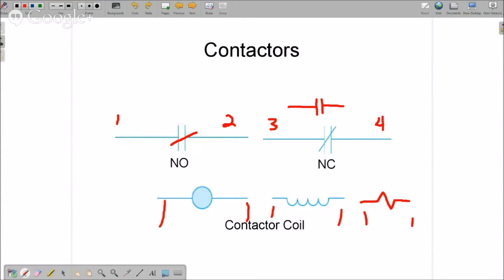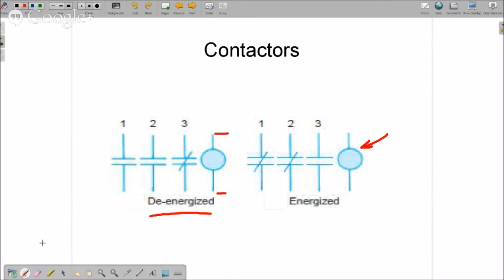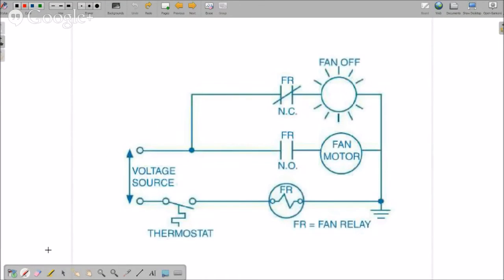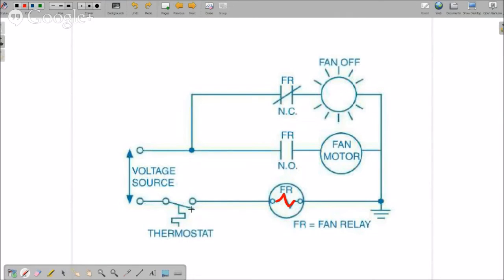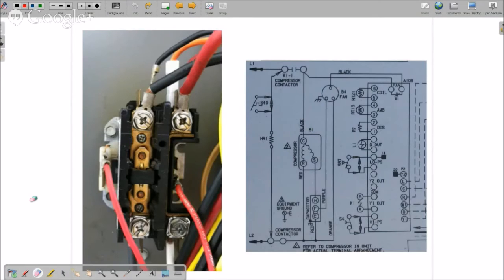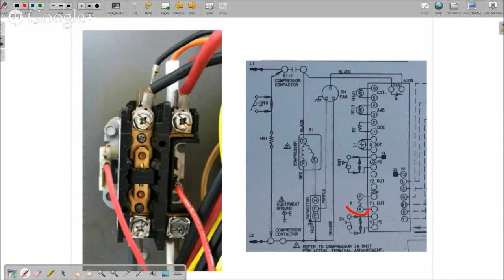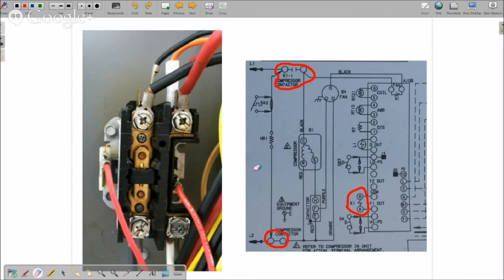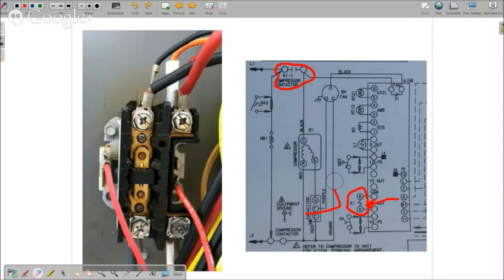HVAC Training | Schematic Reading Part 6 of 10 | HVAC Training Soltuions